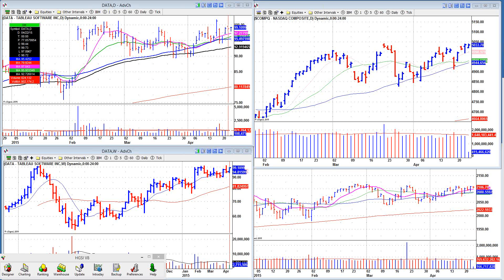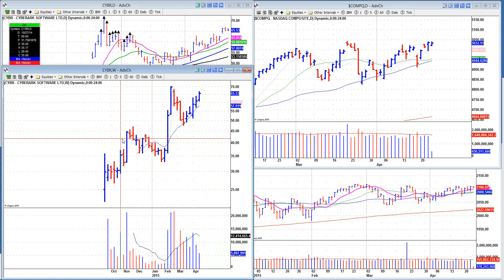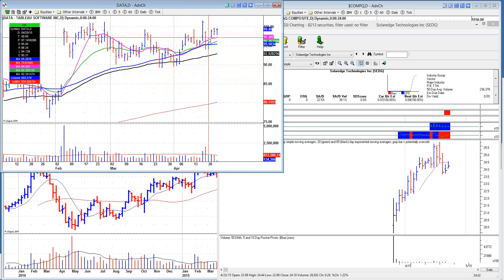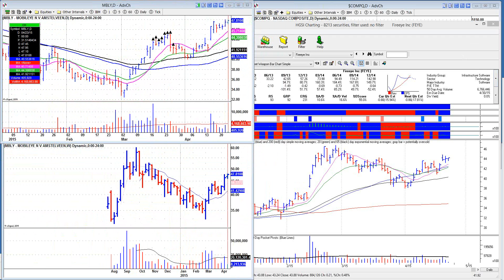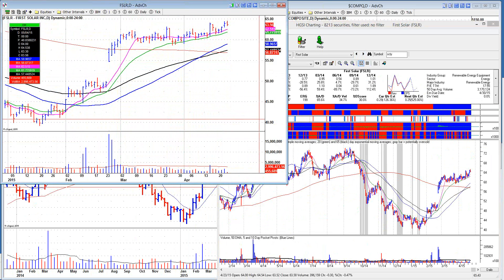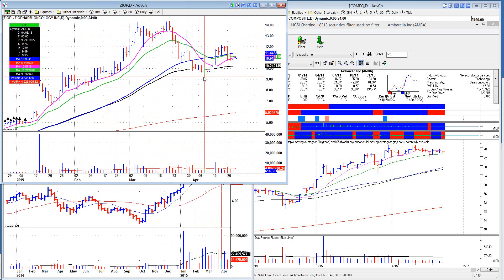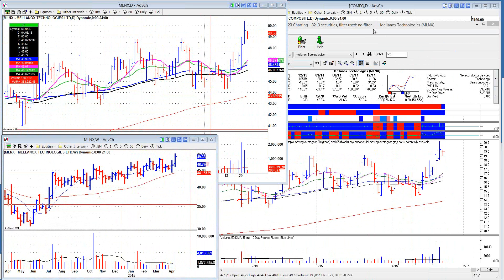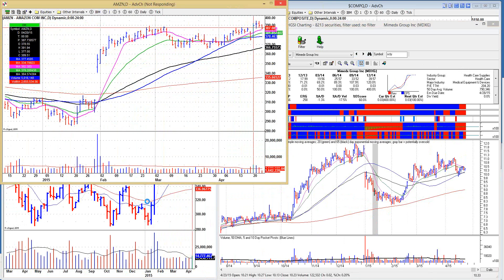April 23 2015 Live Intraday VoSI Market Webinar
Real-time market commentary with the OWL Disciples: Gil Morales & Chris Kacher